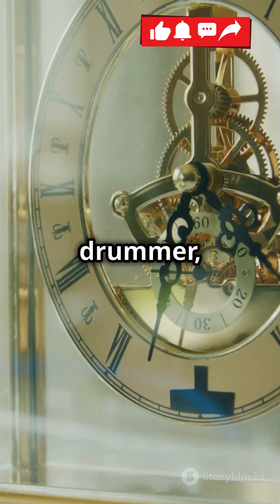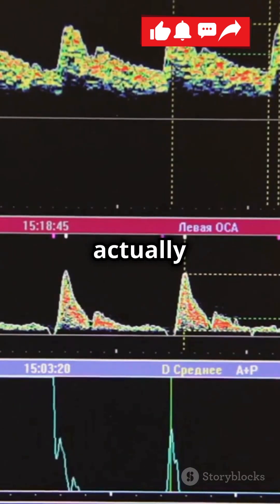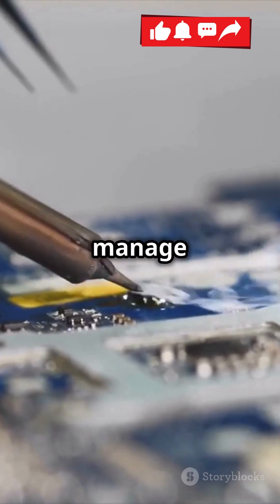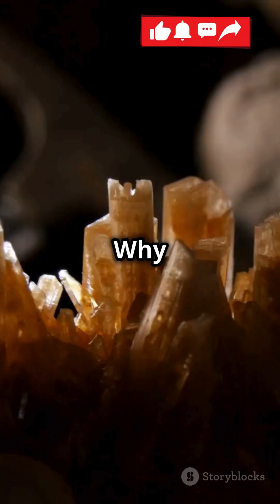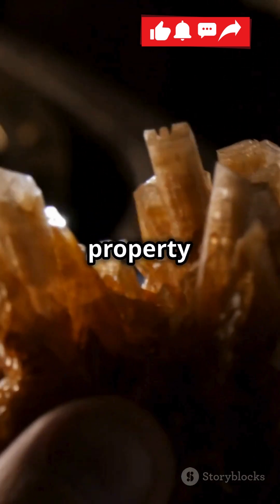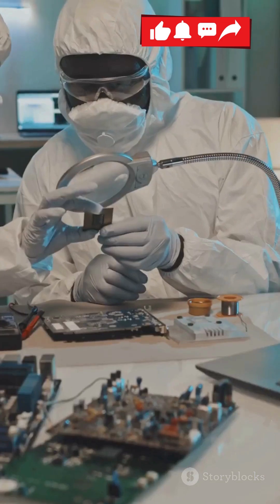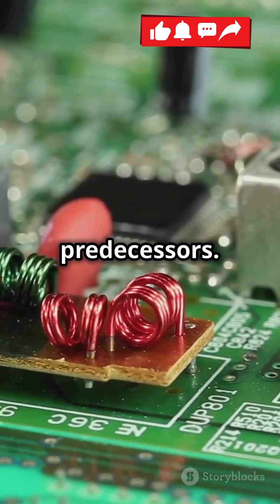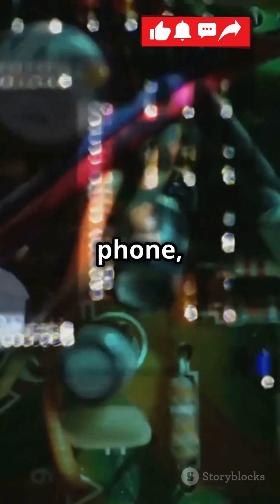How Crystal Oscillators Work